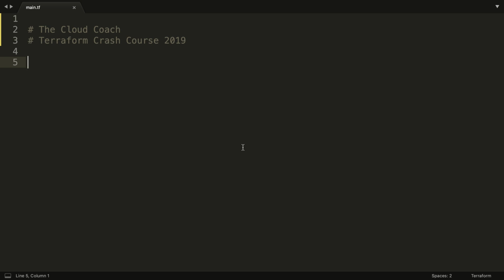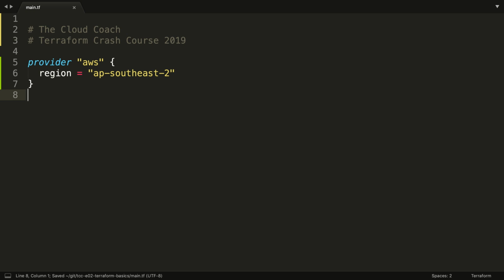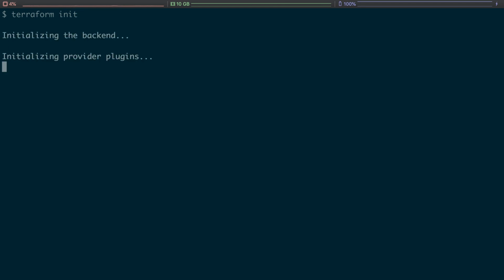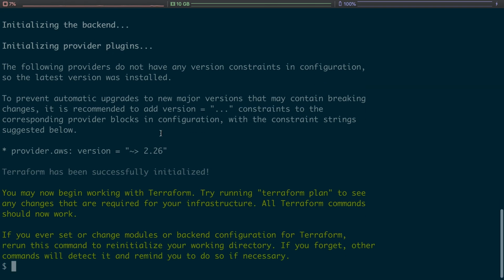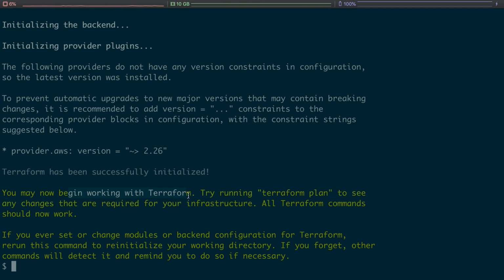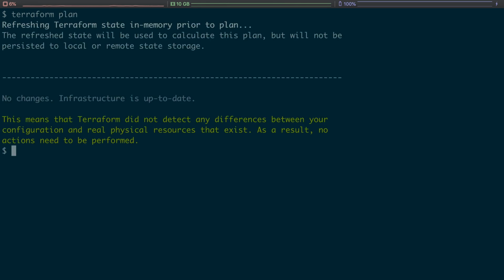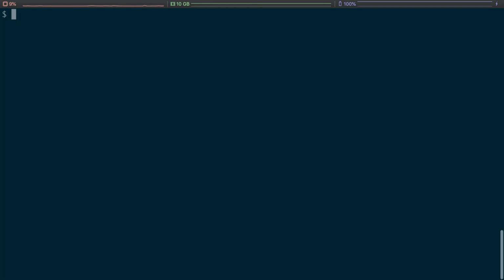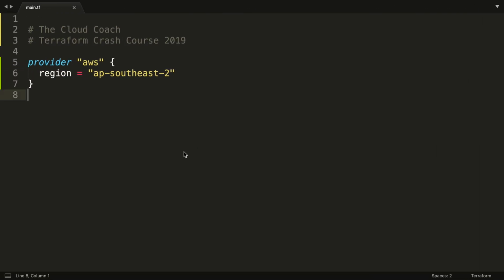Terraform: AWS Provider, State, and Validation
In this video we're going to briefly look at the Terraform AWS Provider; we're going to intialise our Terraform state, and we're going to validate our code by using Terraform's built in validation mechanism.